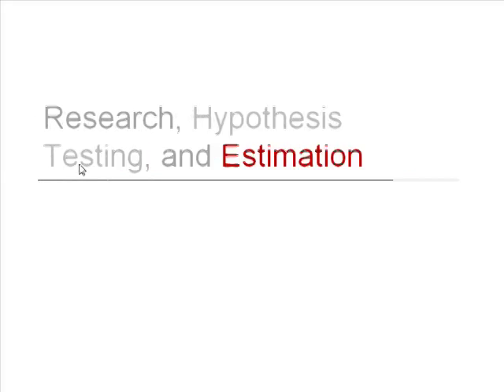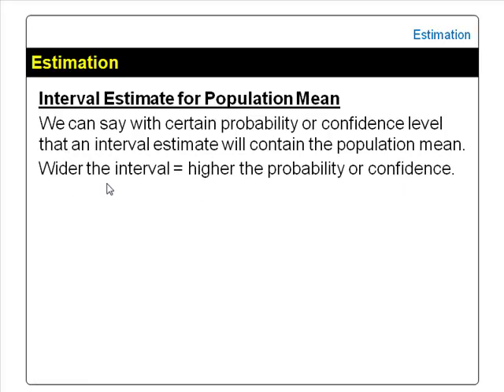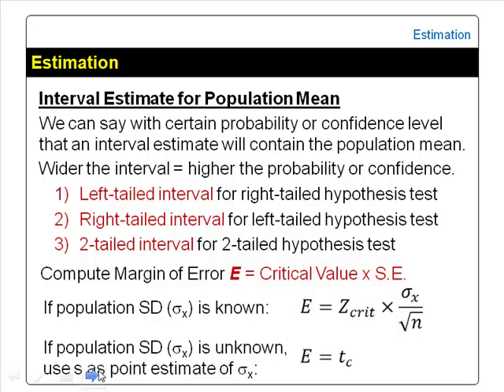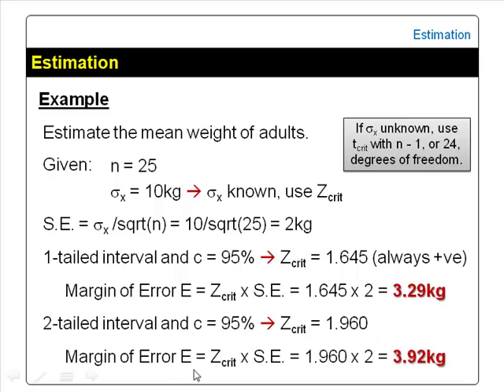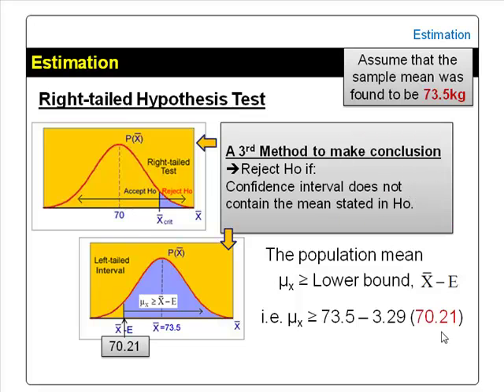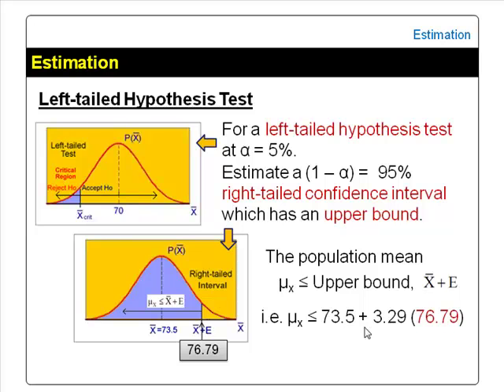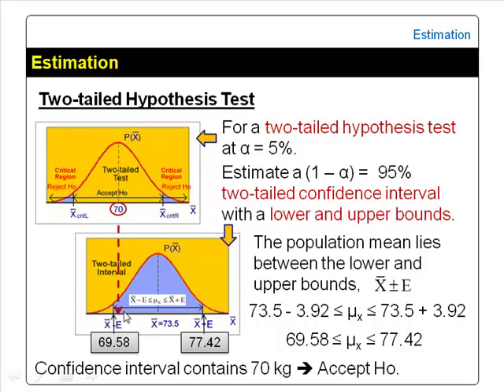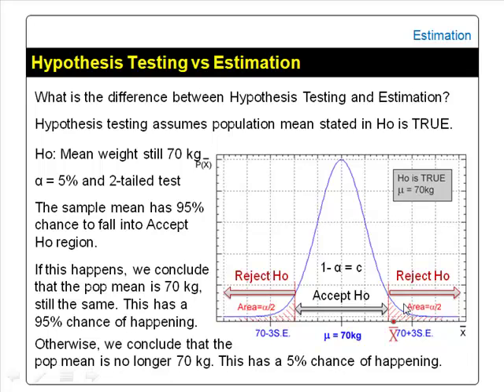Estimation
Point and interval estimate for one population mean. Left-tailed interval, right-tailed interval, and two-tailed interval.
Difference between hypothesis testing and estimation.